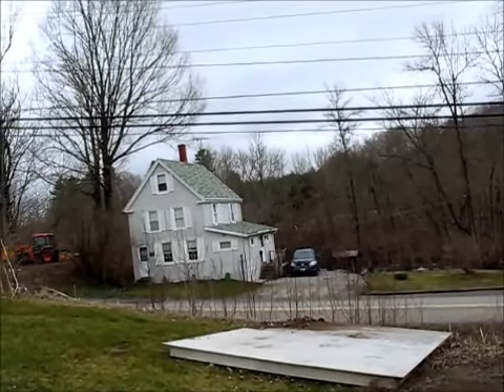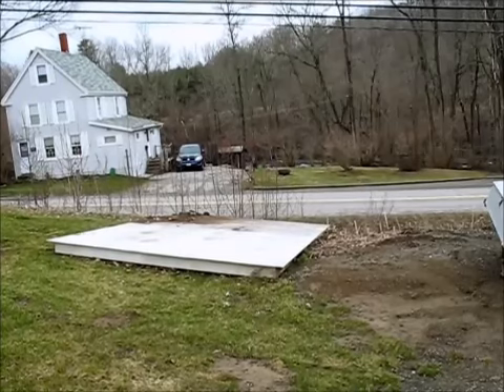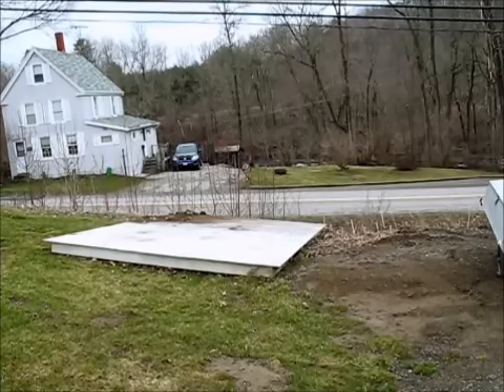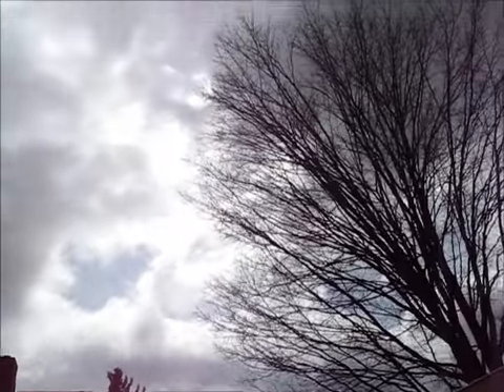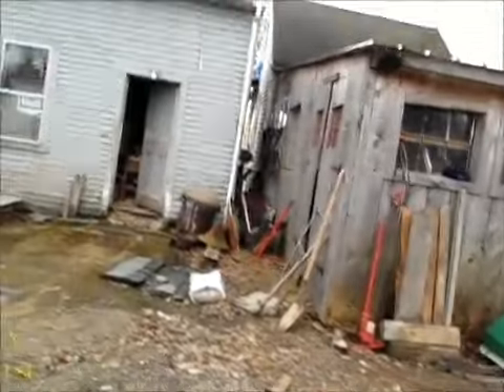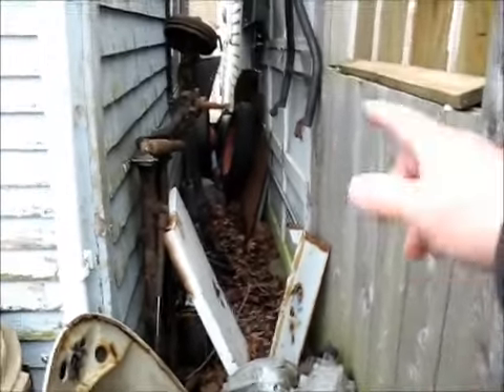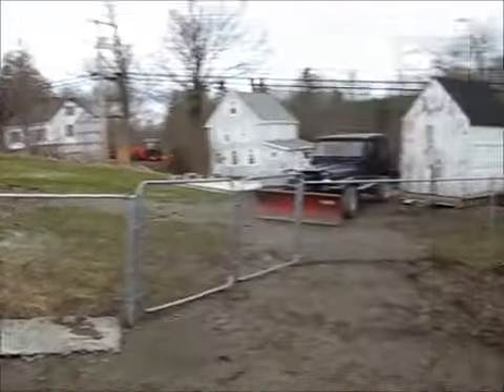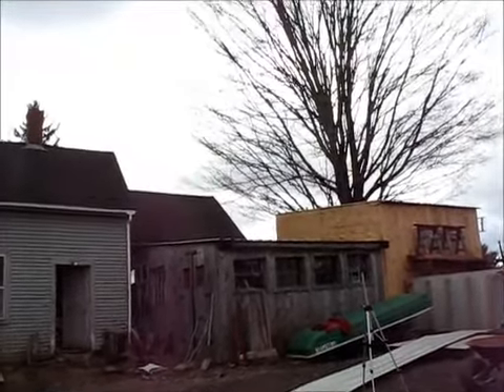Contemplating Mudville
This video isn't very good.  I wouldn't watch it if I was you